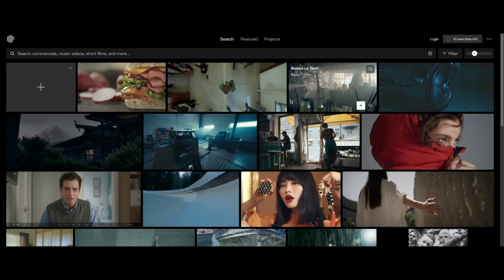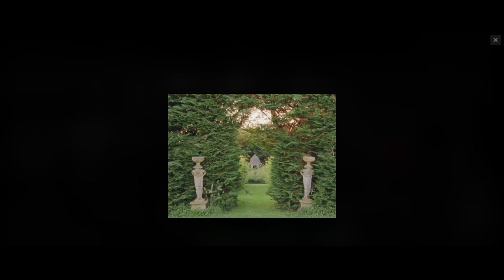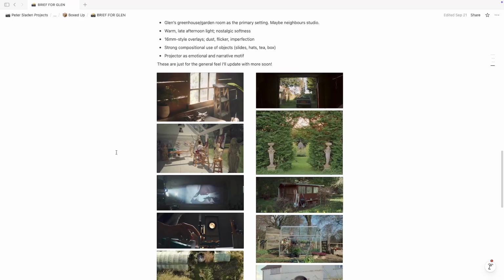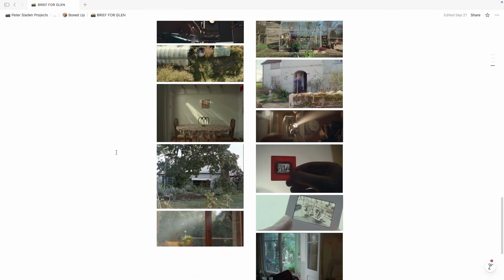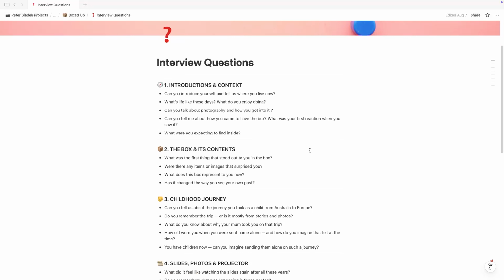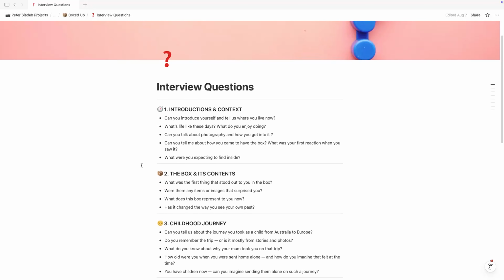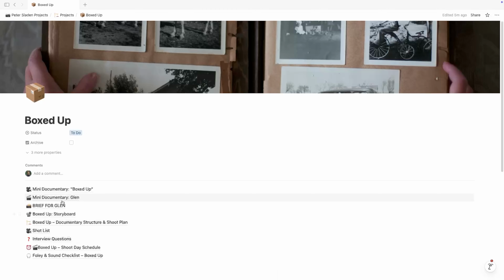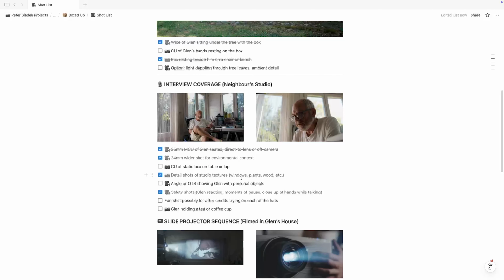Pre-Production for A Short Documentary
In this episode, I’m breaking down the pre-production process for my short documentary Boxed Up.

In the last video, I announced the project, now it’s been filmed and post-production has begun, and the competition deadline is just one week away. Before that rush finishes, I wanted to stop and share what went into planning this documentary.

Pre-production can make a massive difference when it comes to saving time on set and avoiding problems later. In this video, I’ll walk through how I approached planning Boxed Up, from story prep to thinking about lighting, timing, and getting the key elements I needed to tell the story.

I’m not claiming to have the perfect workflow, just sharing what worked for me and what I learned along the way. Hopefully it gives you a few ideas for your own projects too.

Timestamps:
00:00 Intro
01:21 Staying Organised
01:50 Documentary Background
03:24 Tip One
05:35 Tip Two
06:40 Tip Three
06:40 Tip Four
07:40 Tip Five
10:06 Tip Six
11:05 Tip Seven
12:05 Tip Eight
12:55 Tip Nine
14:11 Tip Ten
14:58 Closing Thoughts